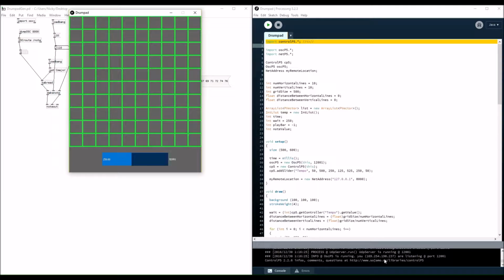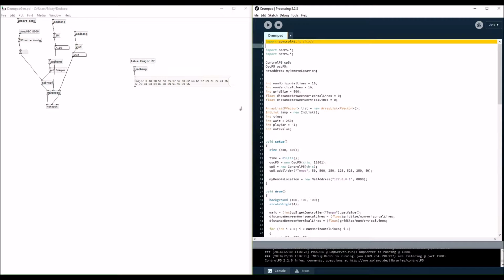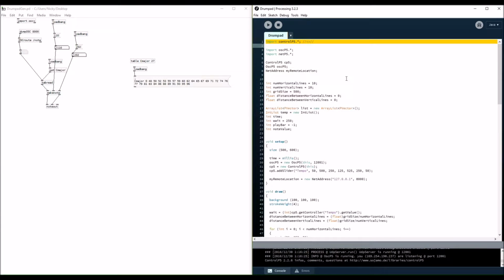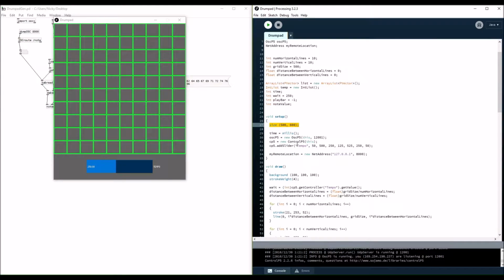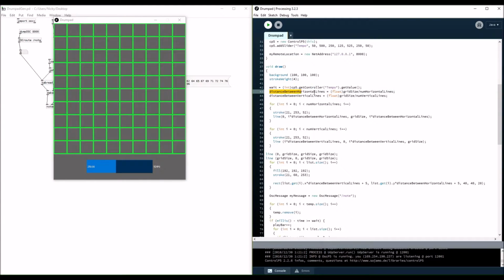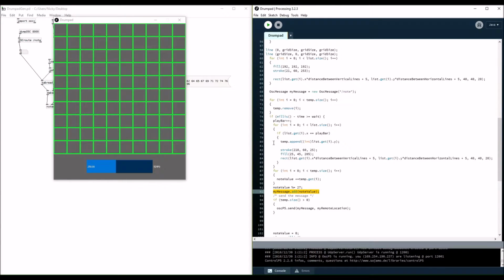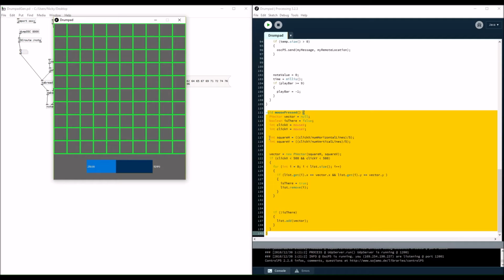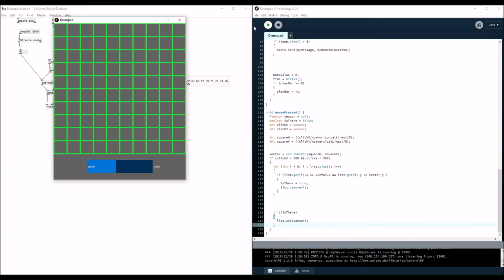CA2 SoundSynth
Simple Drumpad using processing and PD